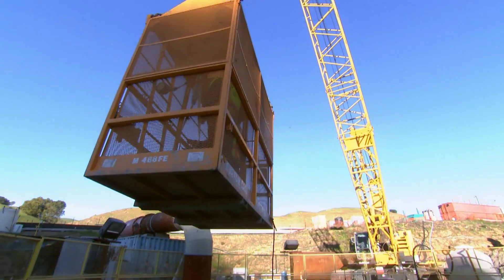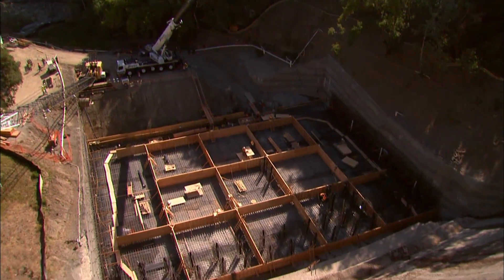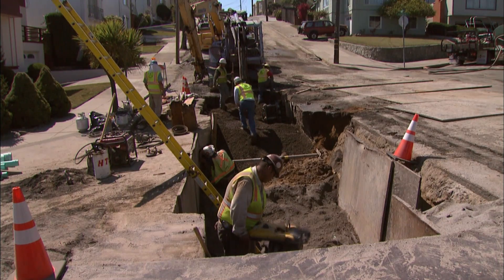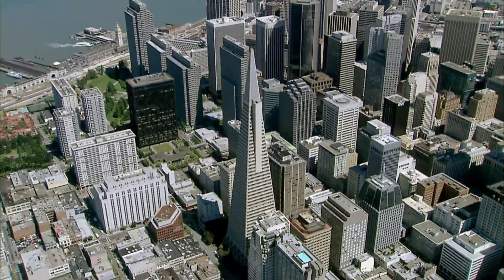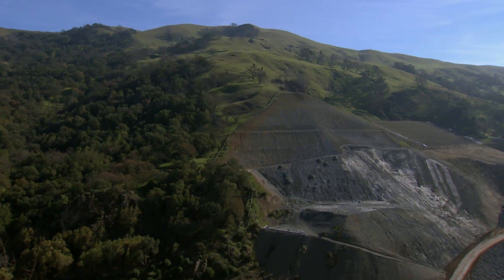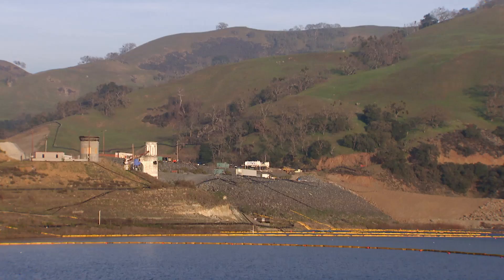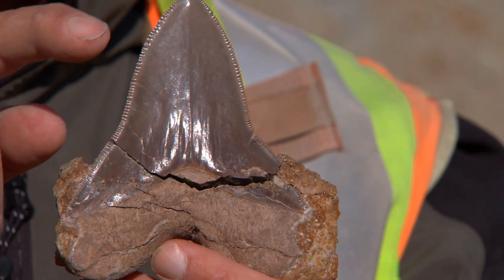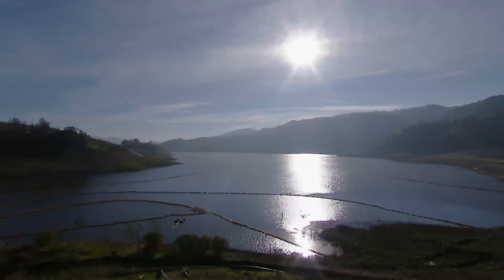A New Earthquake-Proof Calaveras Dam - KQED QUEST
The San Francisco Public Utilities Commission has been hard at work to replace and upgrade aging infrastructure and reservoirs that make up the 80-year-old Hetch Hetchy water system. The most expensive and biggest of the jobs is replacing a 90-year-old earth and rock-filled Calaveras dam.